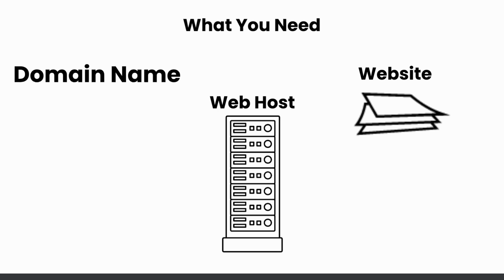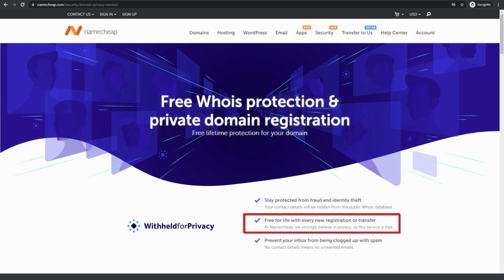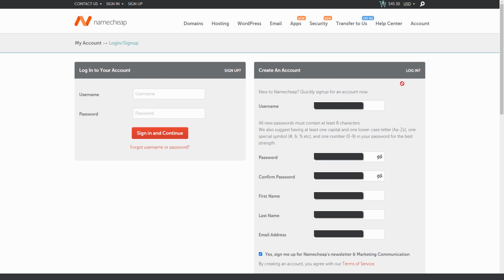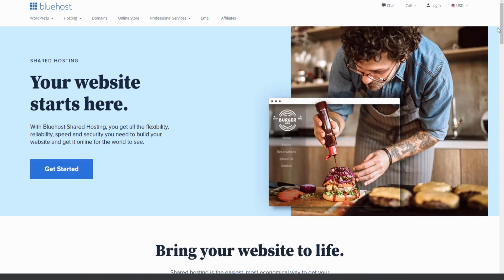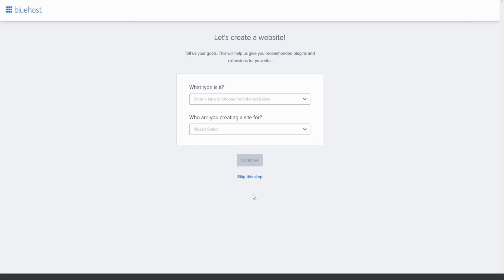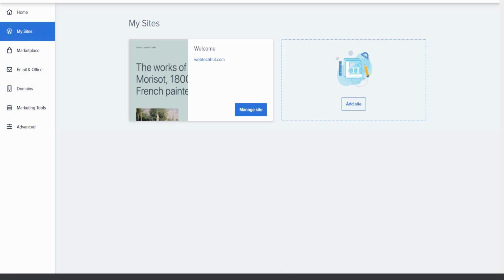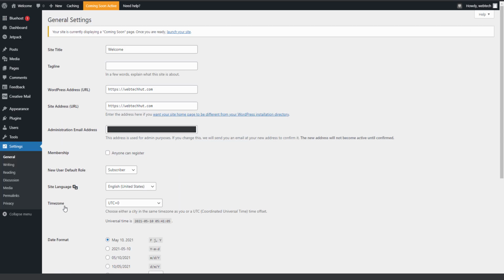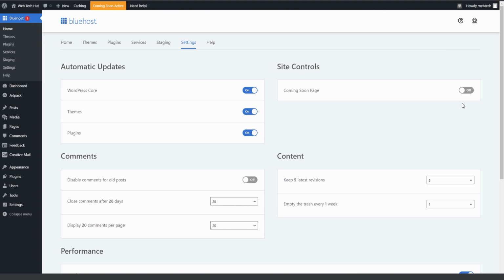How to Make a Website – Step by Step Tutorial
This video will show you how to get started making a website. I first present a brief overview of what you’ll need, and then I show you, step by step, the process of starting a website.

Bluehost Hosting. If you plan to sign up for hosting at Bluehost then please use this link. Thank You!